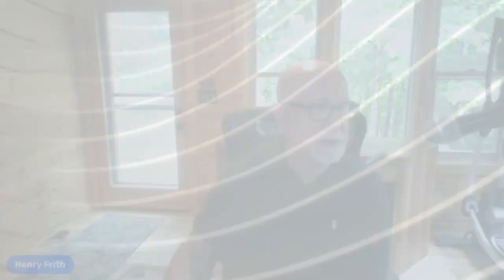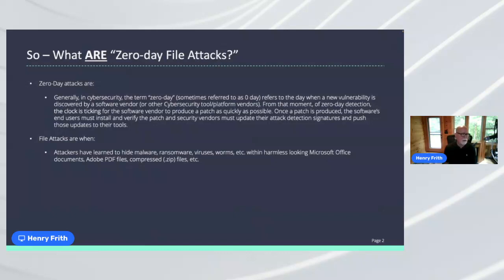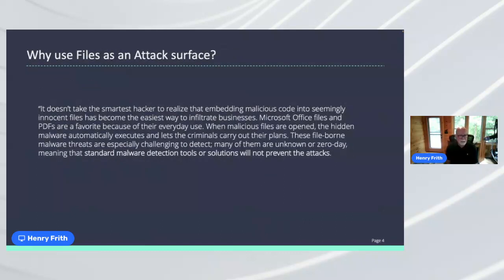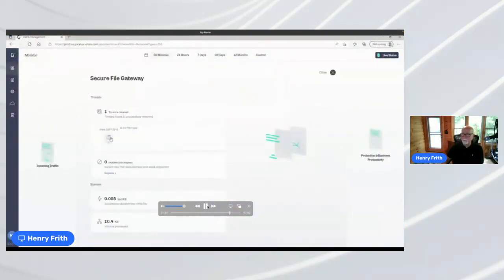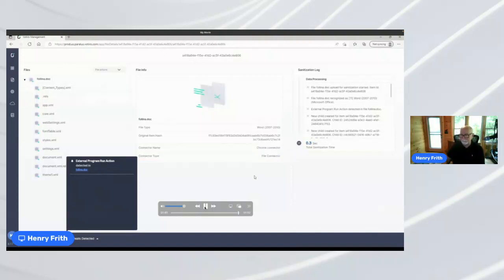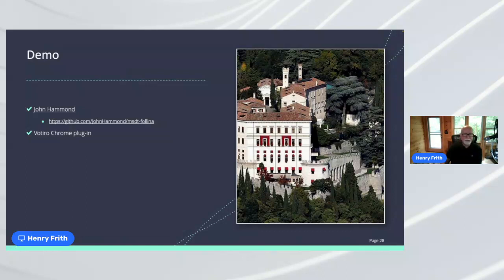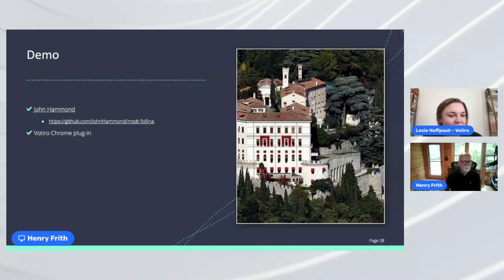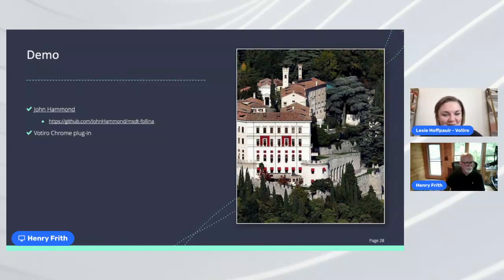Votiro Live Episode #1 | What is Zero Trust Content Security?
Are traditional solutions like AVs and Sandboxes leaving behind malicious content that could infiltrate your business? Zero-day threats continue to evade security infrastructure that’s insufficient for blocking unknown threats. Our VP of Customer Success & Sales Engineering, Henry Frith, is diving into how Content Disarm & Reconstruction technology can be layered with existing security measures to prevent zero-day threats. CDR stops unknown content without sacrificing productivity or requiring additional bandwidth from security teams.

We'll dive deeper into:
• Why Zero Trust Content Security is an essential part of keeping companies both secure and productive
• A demo of Level 3 Content Disarm & Reconstruction in action
• How CDR can be layered with existing security infrastructure to prevent hidden threats
• What makes CDR a part of a Zero Trust content security framework